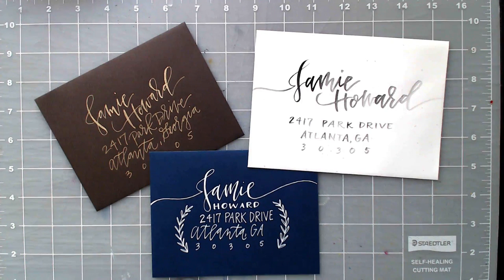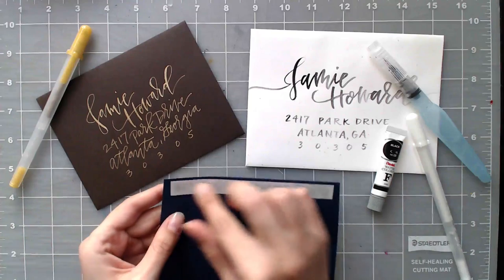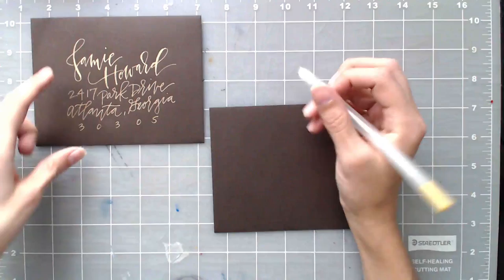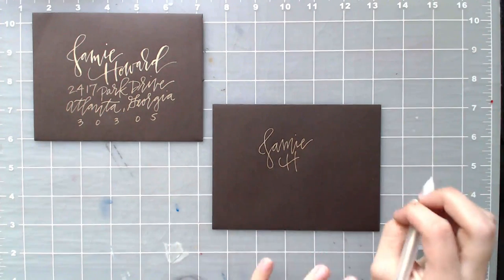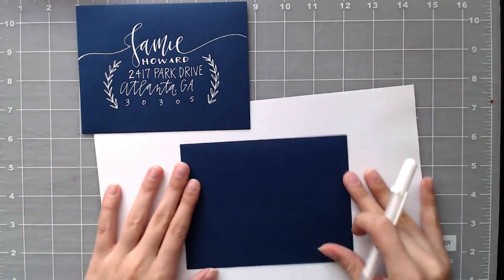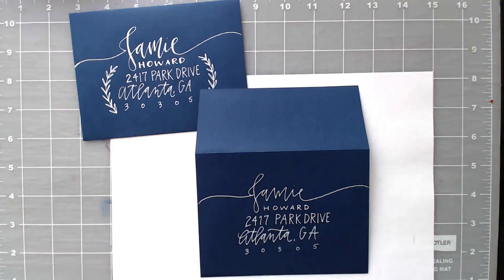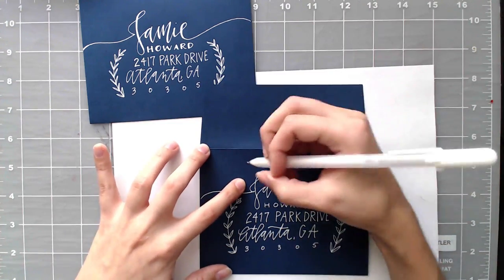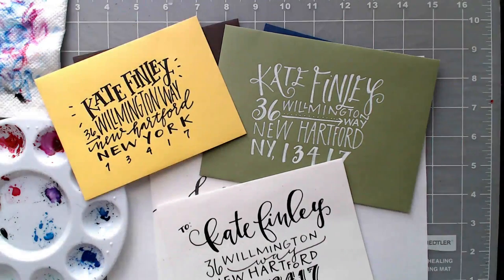Create a Sophisticated Hand Addressed Envelope